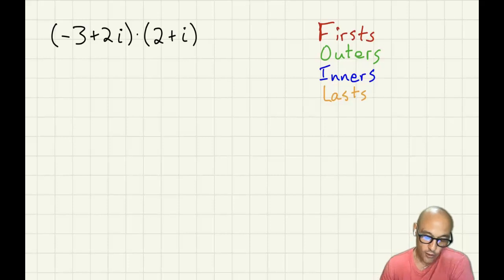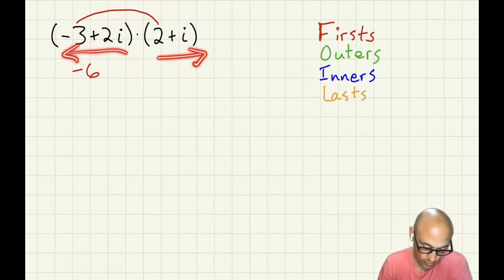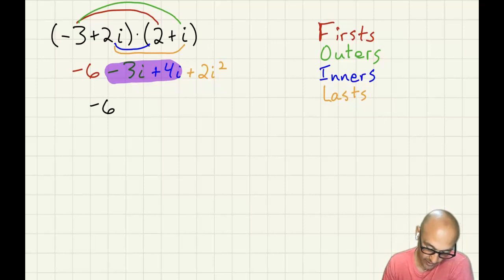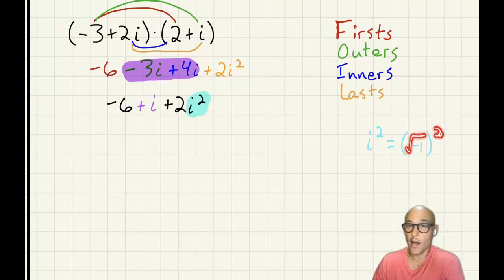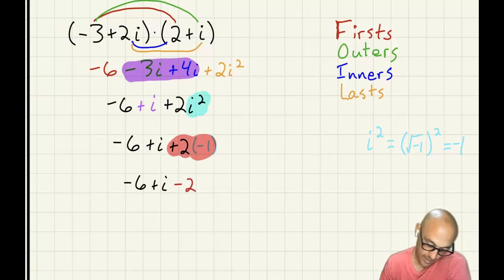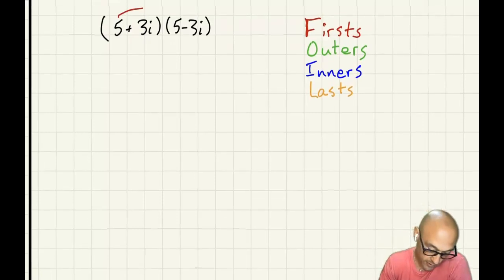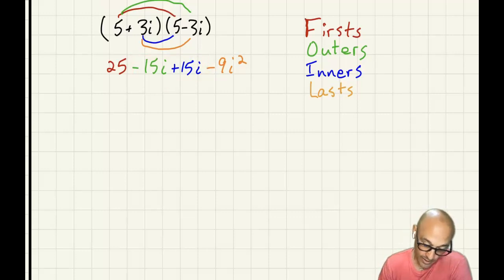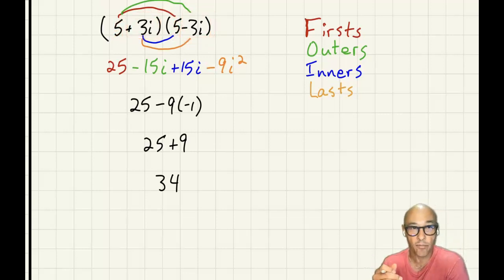Multiplying Complex Numbers (examples)